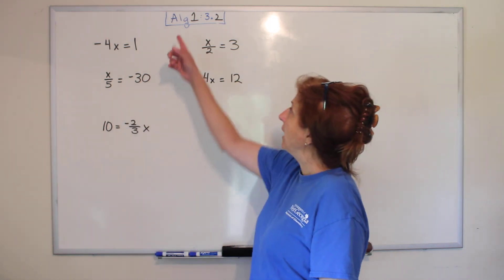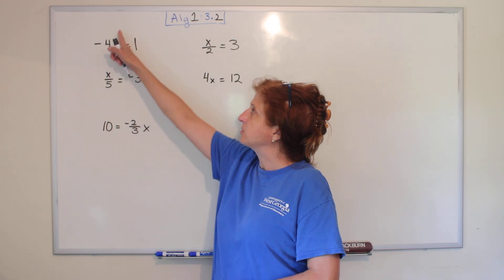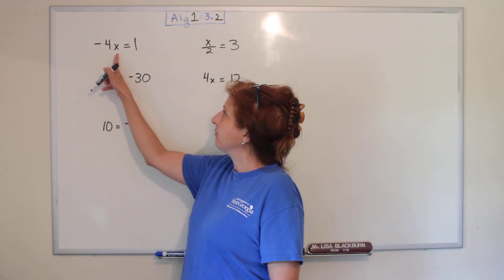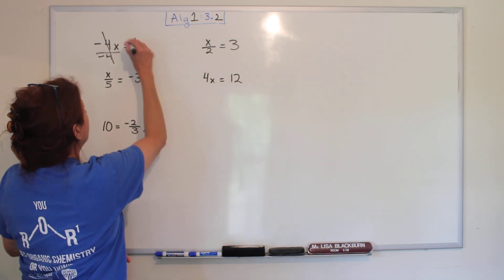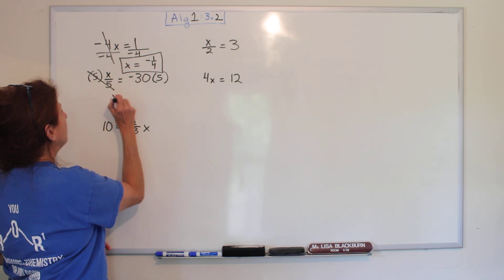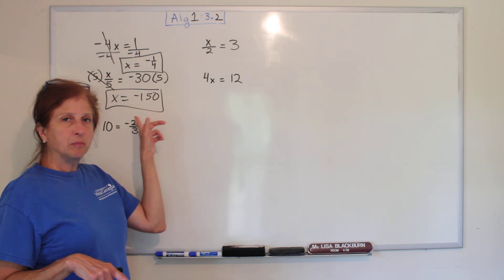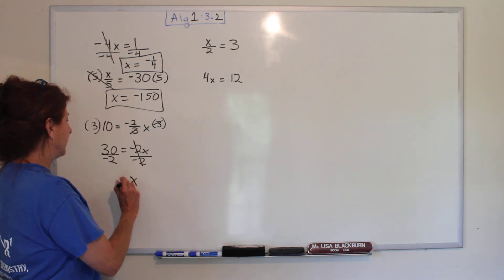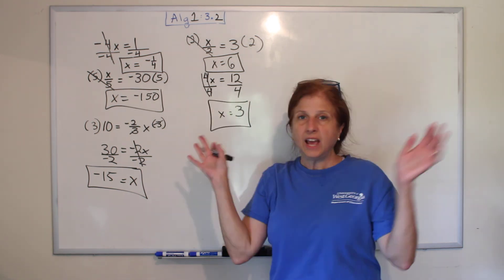Algebra 1: How to Solve Equations (3.2)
McDougal Littell 2004. Homework for the week-
Rest of the week odds
Day two 3.1p. 135 n. 13-47
Day three 3.2 p. 142 n. 15-41, 49-51
Day four- calculator lab p. 153. Watch the video! I’ll show you how to do it on your calculator! n. 1-7